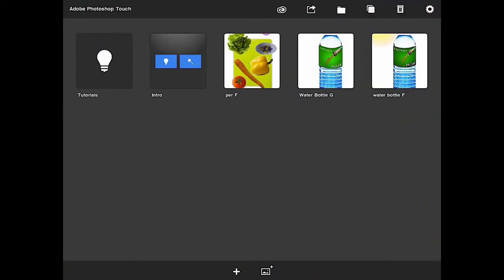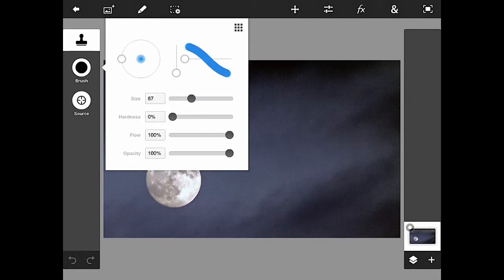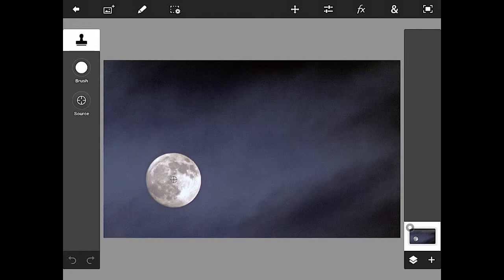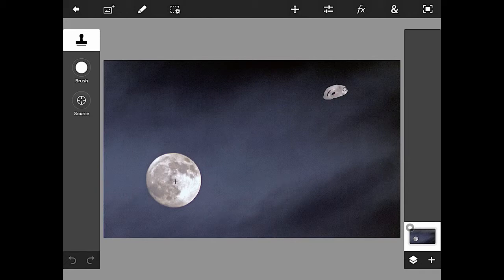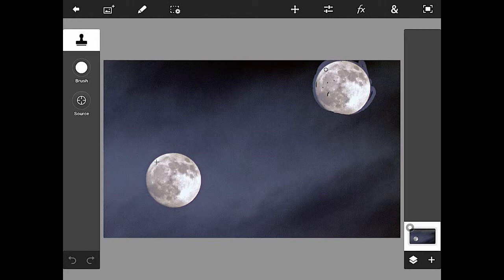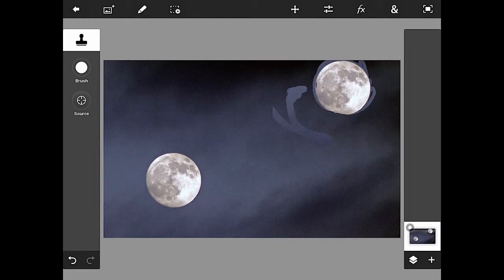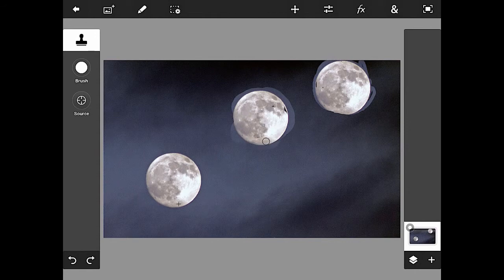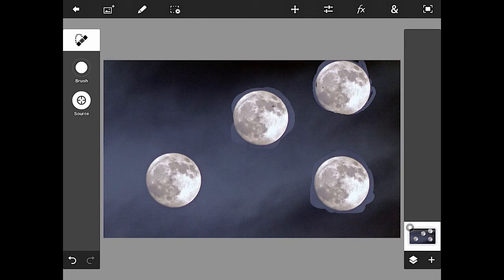Introduction to Photoshop Touch - The Clone Stamp Tool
This is video 2.0 from the enhanced textbook Intrdocution to Photoshop Touch written by Dave Lepage for Digital Horizon.